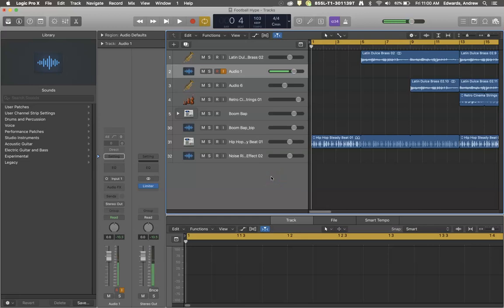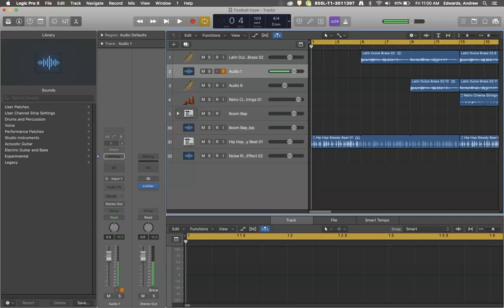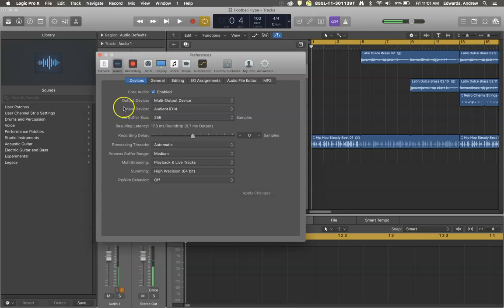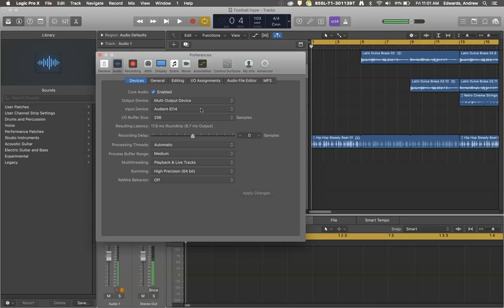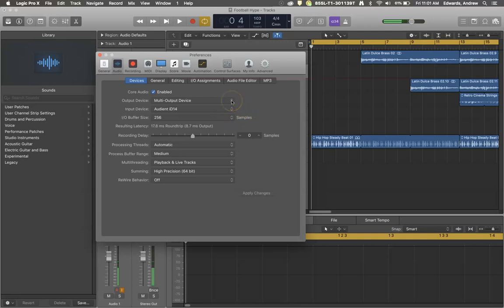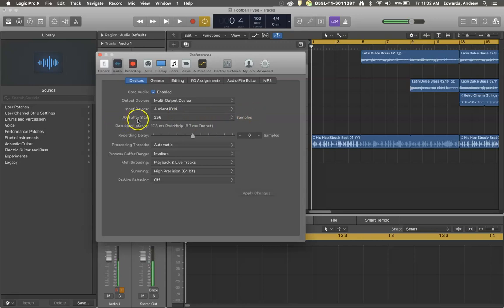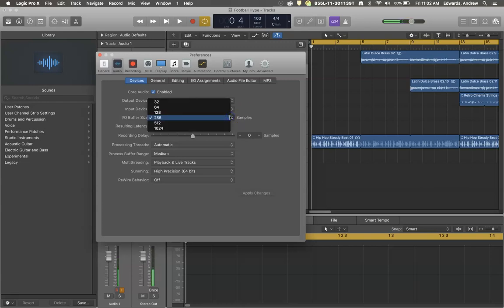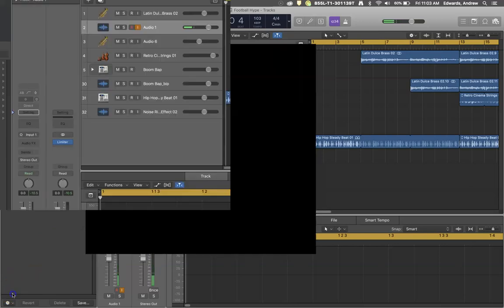Setup Audio Preferences in Logic Pro X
In this video, you will see how to go about setting up the audio preferences for Logic Pro X.